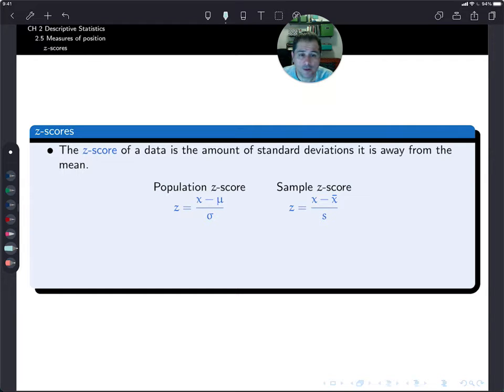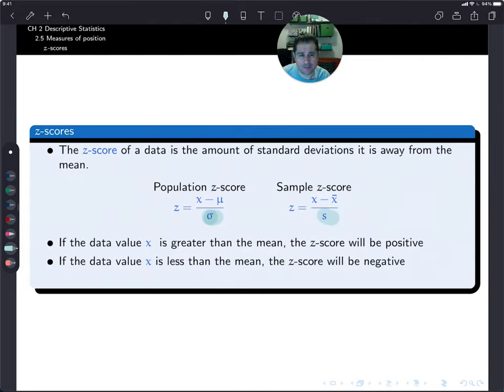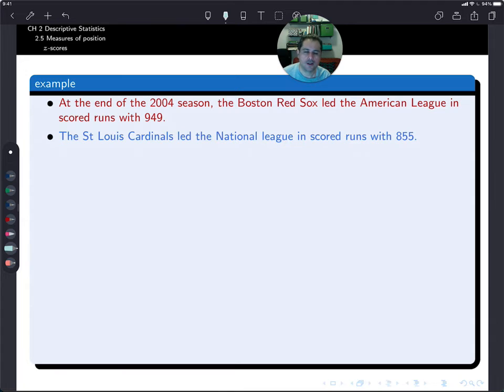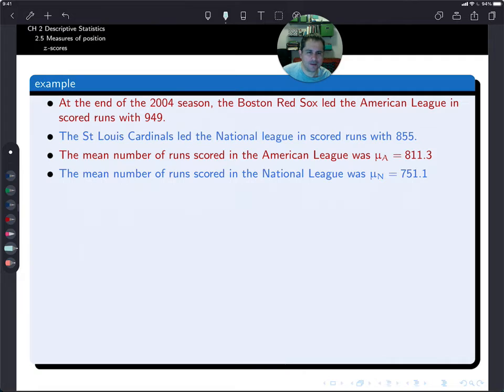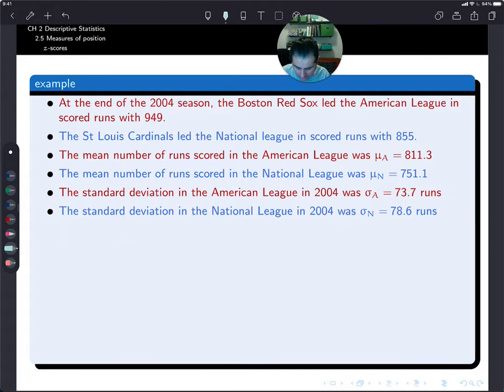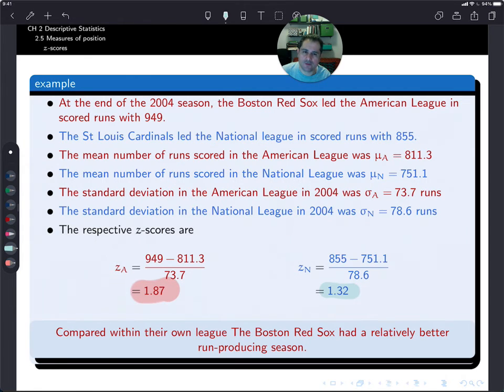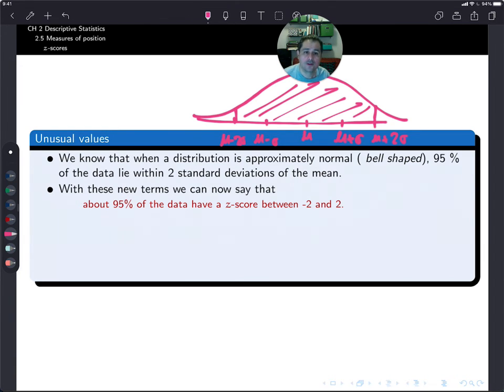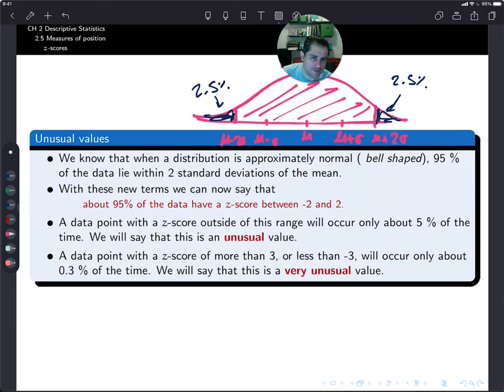(2.5 P3) z scores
Explanation of the concept of a z-score with an example.
Level: introduction to Stats